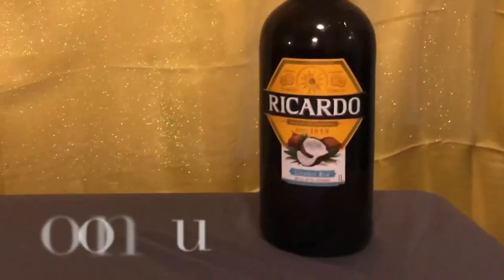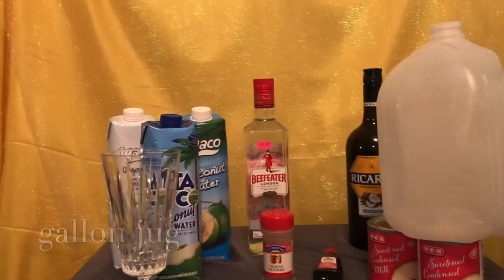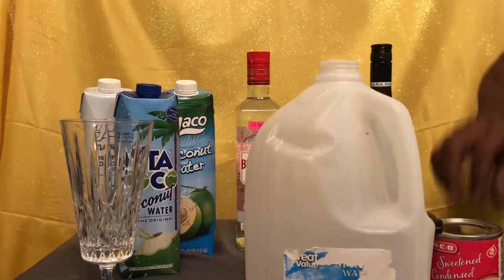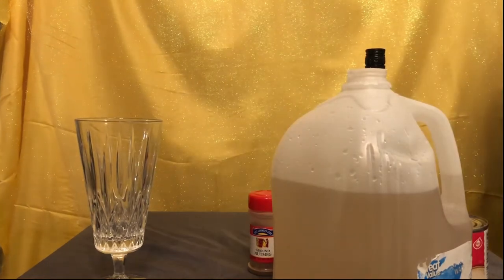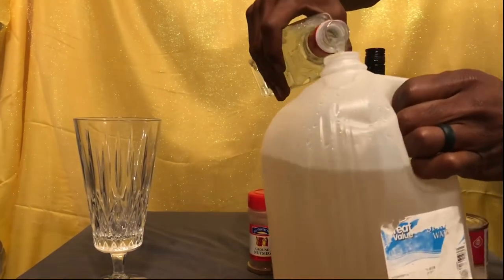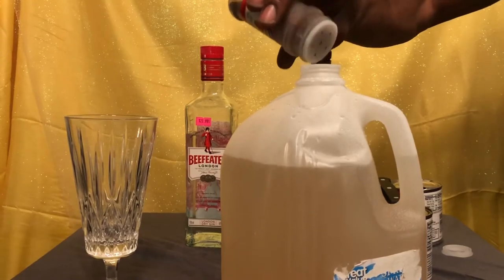HOW TO: Bahamian Sky Juice (Gullywash)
Welcome back to All Things Duncombe!

This is a start to my food business which is all Bahamian based food and beverages. Today we made sky juice aka gullywash. Which is basically gin and coconut water with a splash of coconut rum.

Ingredients:
Gin
Coconut water
Coconut rum (optional)
Condensed milk (1.5 cans per gallon)
Nutmeg (optional)
Vanilla abstract (optional)

Thanks so much for the continuous support!

Music 🎶
Vacation
Produced by Jeus Jones

Gin and coconut water
Bahama Men
Licensed to YouTube by WMG; BMI -Broadcast Music Inc., and Music Right Societies

Be on the lookout for new content WEEKLY!

Erin Duncombe